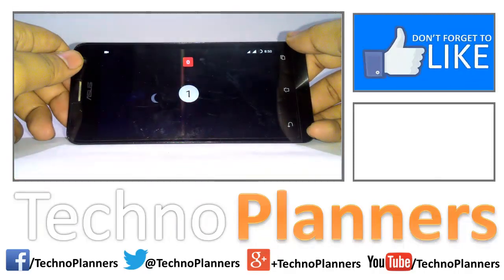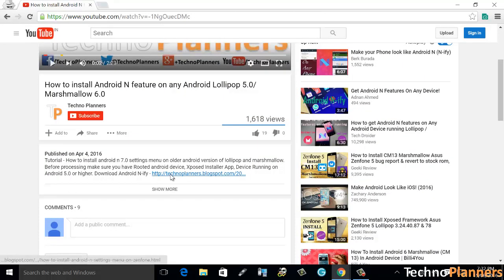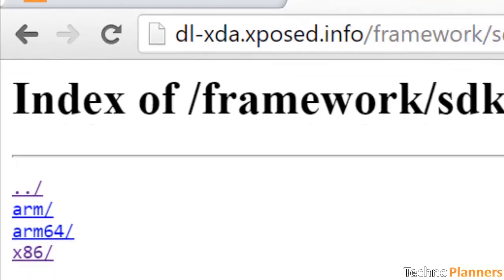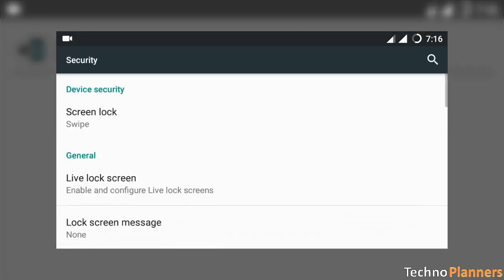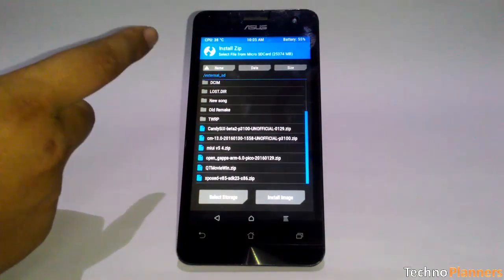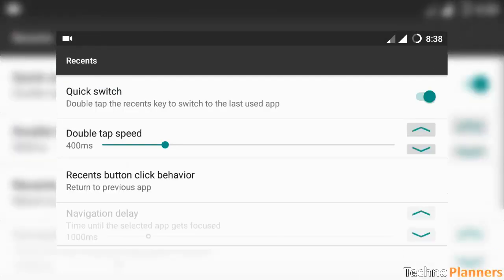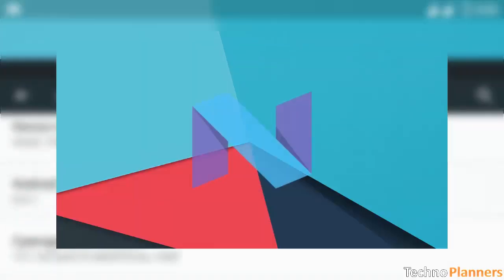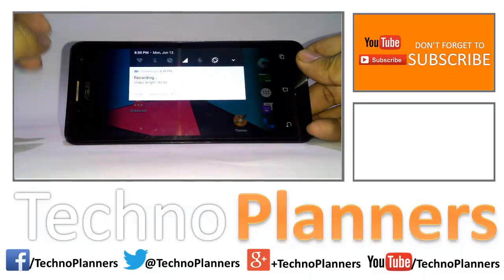How to Get Android N Nougat 7.0 on any device with Root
Hello Guys, In this video i will show you how to get Android N 7.0 Easter Eggs, Settings Menu, QS Tiles, notifications features in Android Lollipop 5.0, 5.1, or marshmallow 6.0, 6.0.1 without Root or root.

Requirements
Device Running on Android Lollipop and higher
Android N-Ify Apk
Xposed Application (Skip it if you pre-installed)